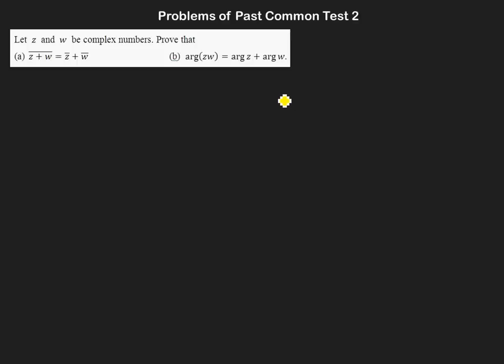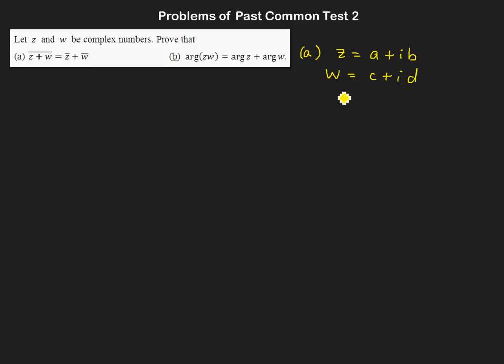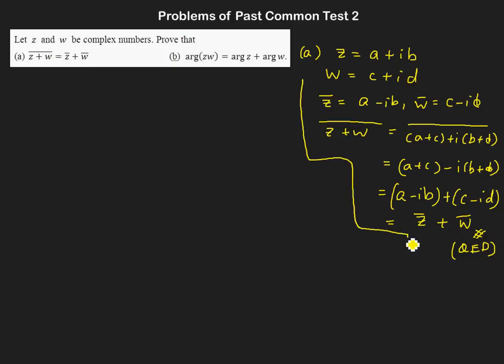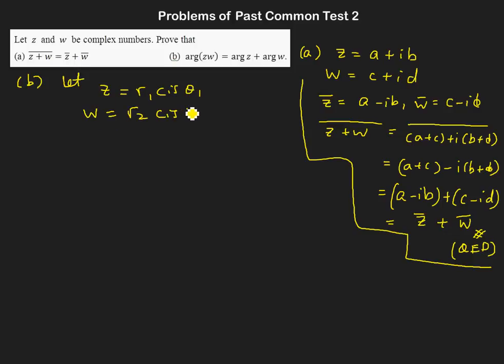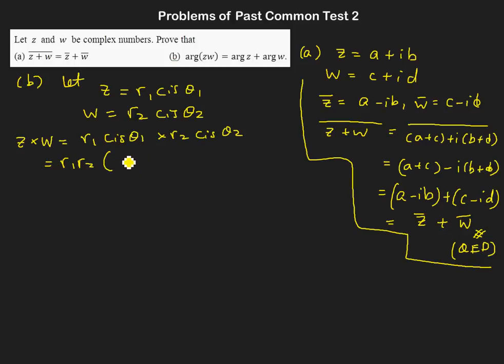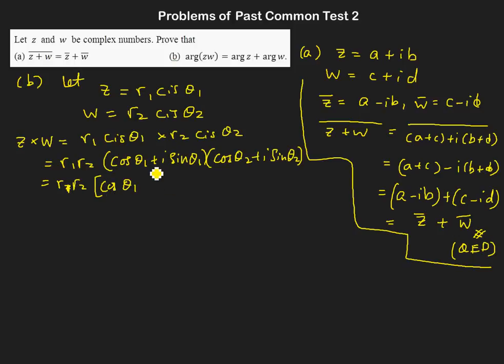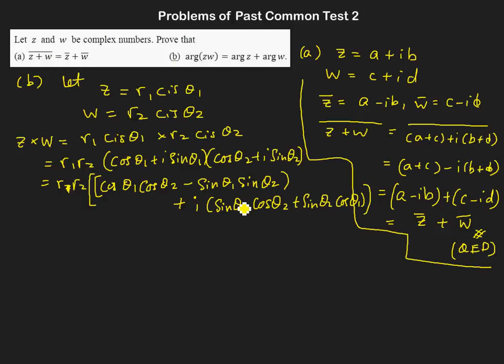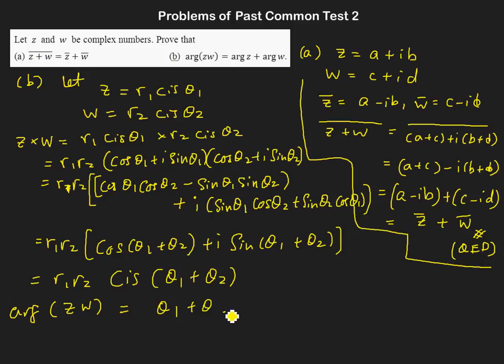CT2 Practice Problem 5